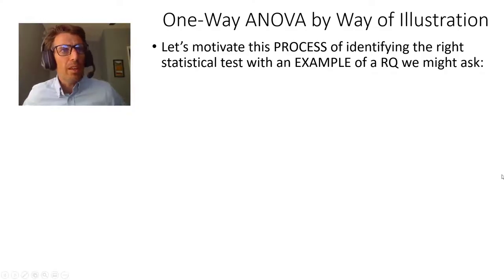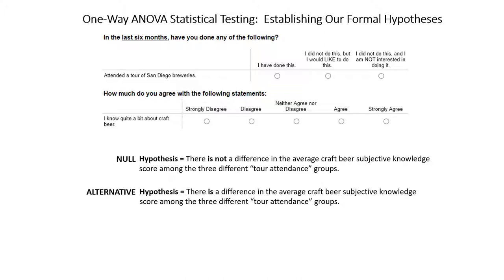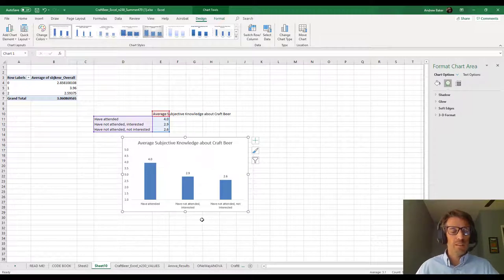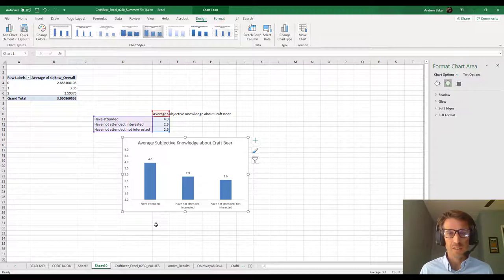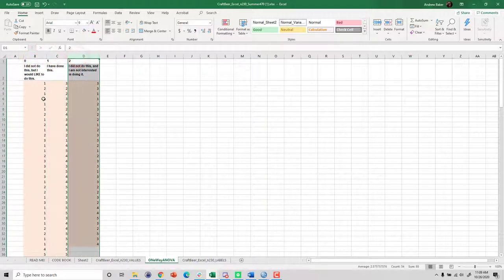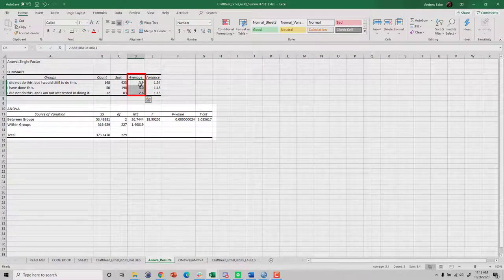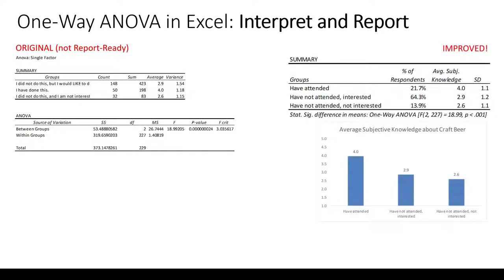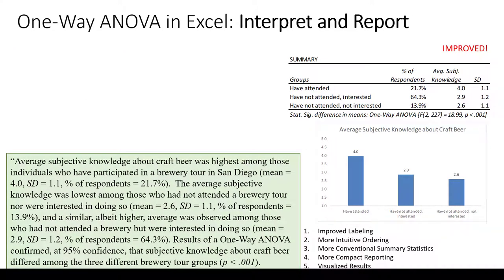One-Way ANOVA - Bivariate Statistical Tests in Marketing Research Using Excel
Purpose of Video: This video explains the use of the one-way ANOVA test to test for mean differences across  2 or more (people usually use ANOVA for 3 or more groups) independent groups.

0:01 - Motivating example introduced
1:21 - Identifying why a One-Way ANOVA is the right test to use
3:03 - Formally establishing the hypothesis
4:30 - Out strategy for completing the test, start to finish
5:20 - Exploring the data first with a simple bar chart
8:55 - Prepping the dataset so that Excel's Data Analysis Toolpak can run the One-Way ANOVA
15:12 - Interpreting the Results of the Test
19:31 - Formatting & Prepping the Results for Final Reporting